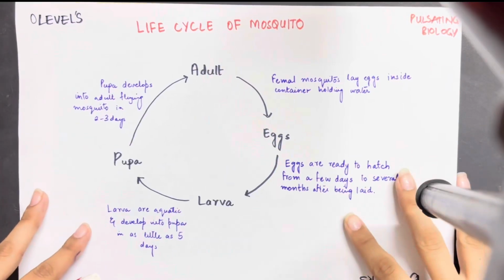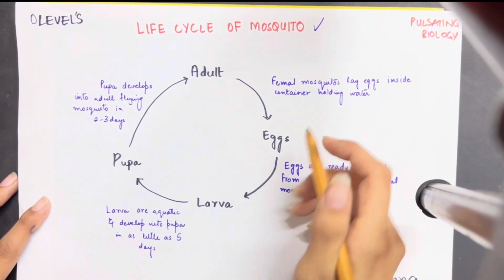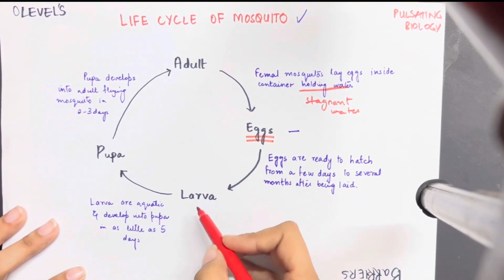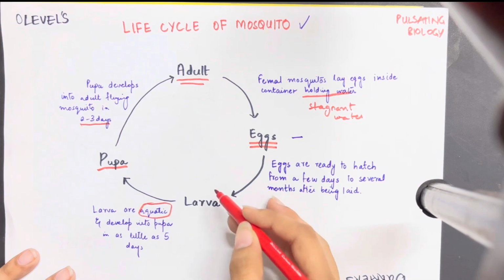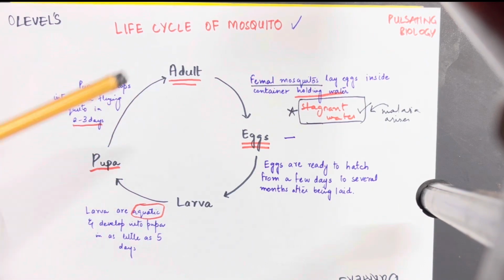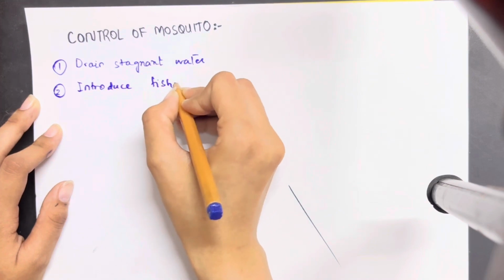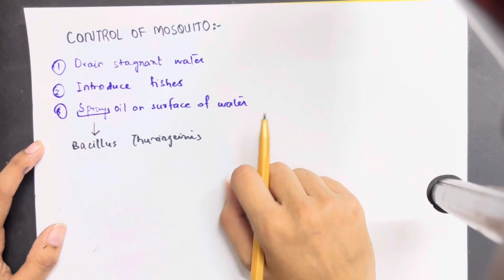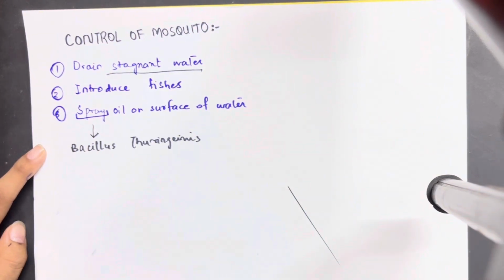Immunity and Disease | Lecture 04 | LIFE CYCLE OF MOSQUITO AND CONTROL OF MALARIA